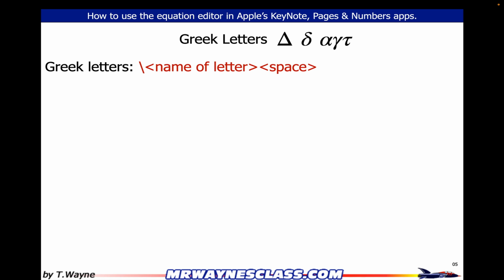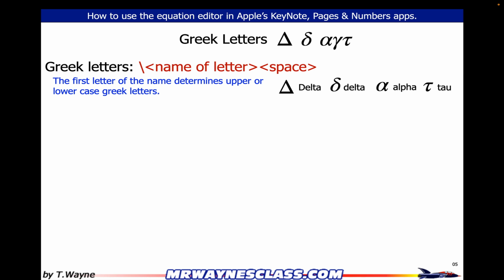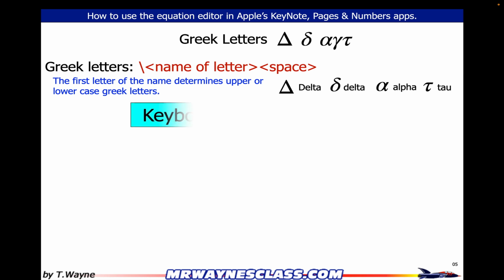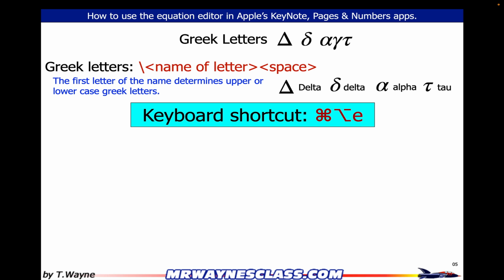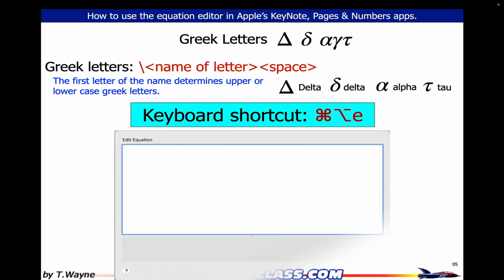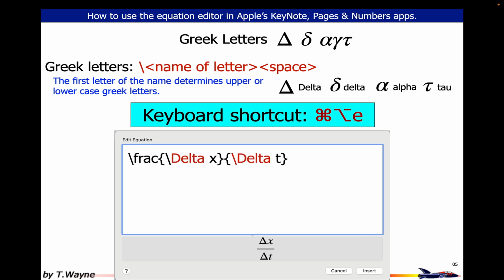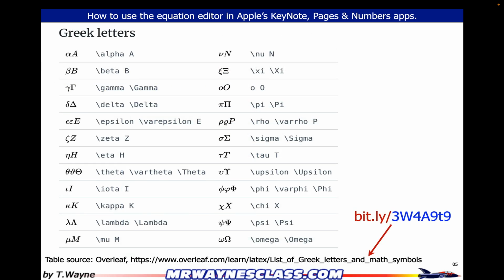05 Insert Greek Letter in Equations in Keynote, Pages and Numbers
This video will quickly show how to insert Greek letters and other symbols in Apple’s Keynote, Pages, and Numbers apps.

Cheat sheet (pdf) of commands I use the most often when creating physics formulae